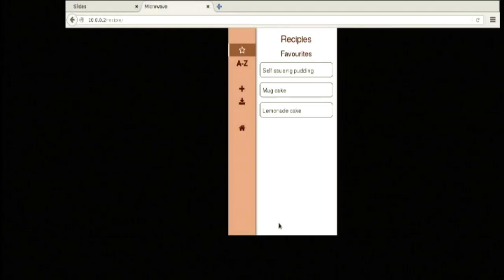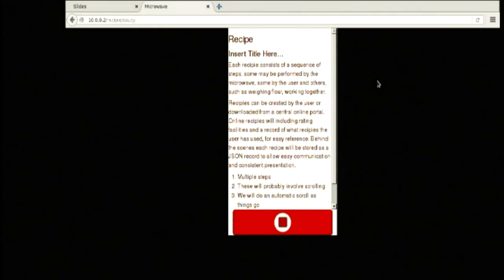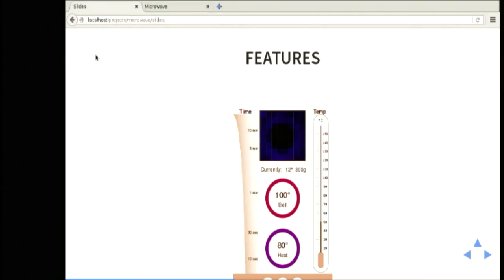Linux driven microwave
David Tulloh
Imagine a microwave that can defrost a steak without cooking the outside edges, heat a mug of milk without letting it boil over and download a chocolate self saucing pudding from the internet and guide you through the preparation steps.

The modern microwave hasn't substantially changed since the 70s. Despite improvements in screens they still uniformly use a four character display. My phone has an advanced multilayer interface - my microwave has fixed buttons that can't adapt. My electric scales cost $10 - my microwave asks for the weight in pounds. Electronic thermometers are sold in the impulse purchase section of Kmart - my microwave requires me to watch the milk to ensure that it doesn't boil over.

Reworking all the non-heating parts allows the microwave to be brought into this century. Switching to a lcd touchscreen substantially improves the user interface. Building in a set of scales improves the existing auto functions. Adding a thermal camera allows the functionality to be transformed enabling temperature based cooking control, food to be kept warm and really awesome pictures. Throwing in a network cable allows for remote control, access to online information and hackers to play.

Readily available open source hardware enables this kind of development to be done quickly and cheaply. The banana-pi provides the complex electronics, Linux just needs a microwave driver.